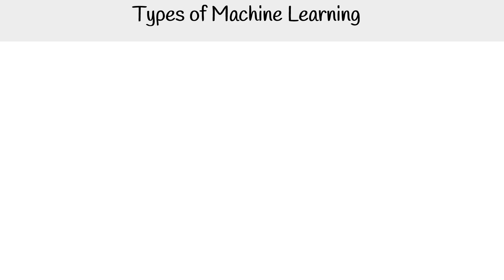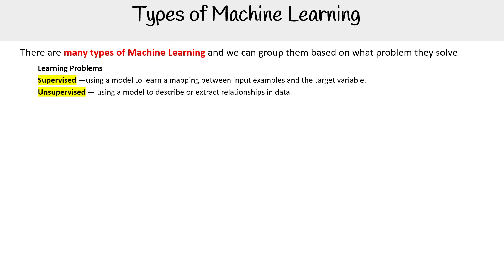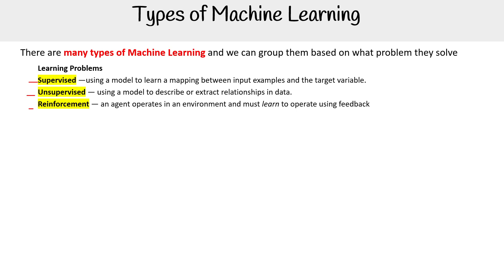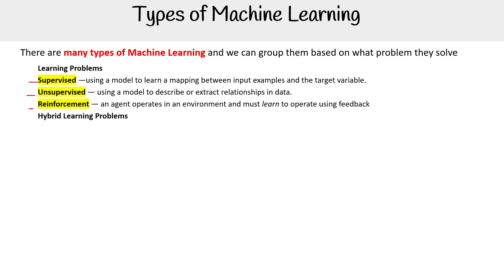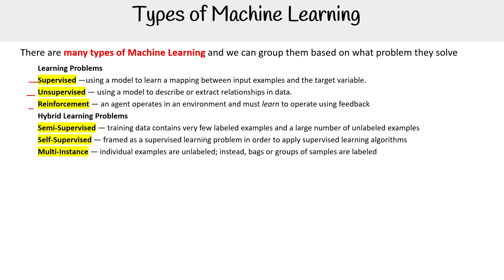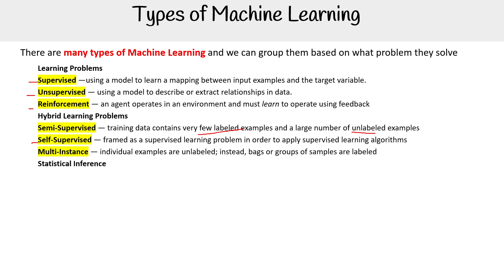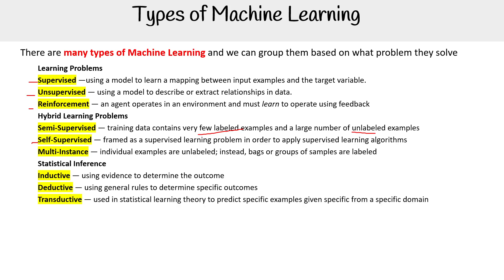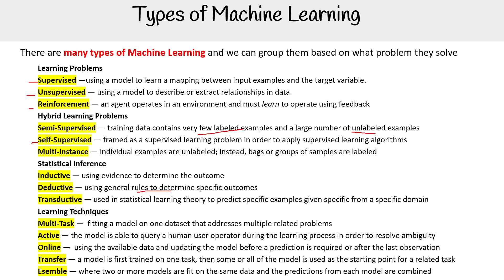Types of Machine Learning - AWS AI Practitioner AIF-C01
In this video, part of the AWS AI Practitioner AIF-C01 course, we provide an overview of the types of machine learning.